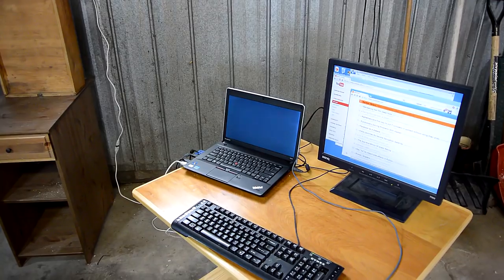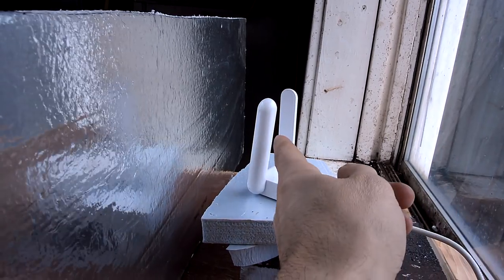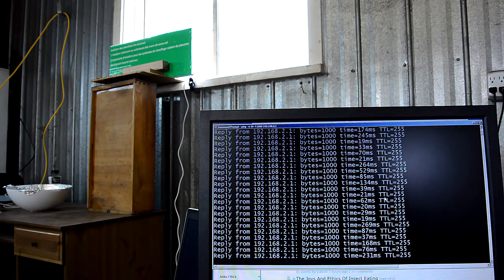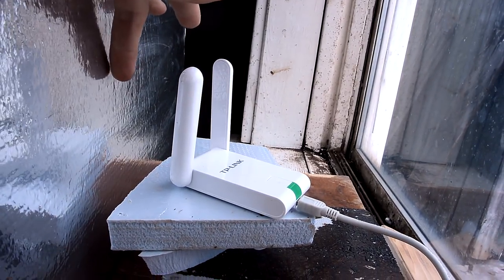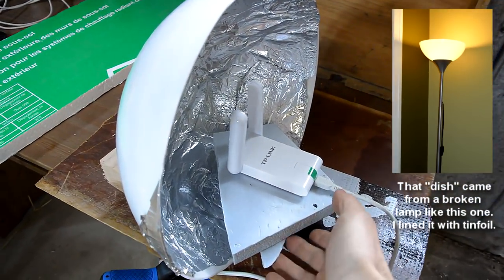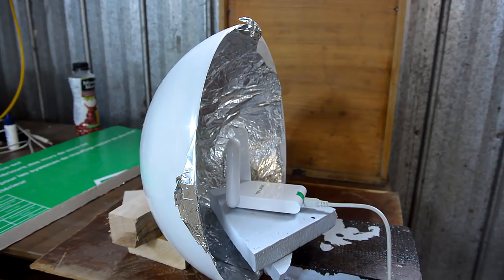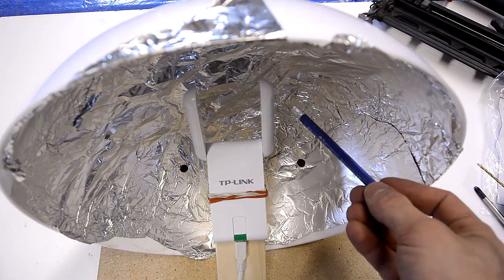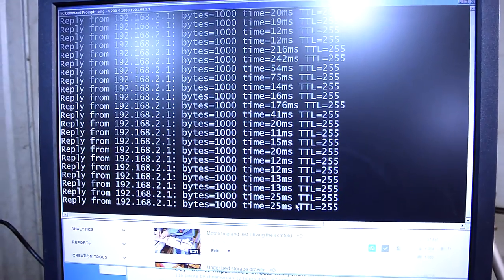Wifi antenna booster dish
Making a reflector dish to make a wifi antenna directional for more antenna gain.  Much better than a pringles can!